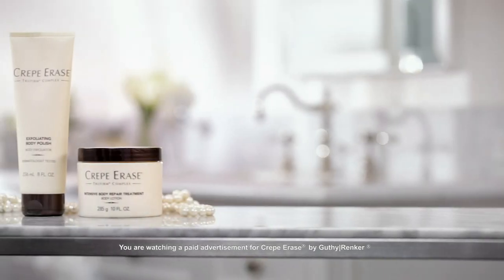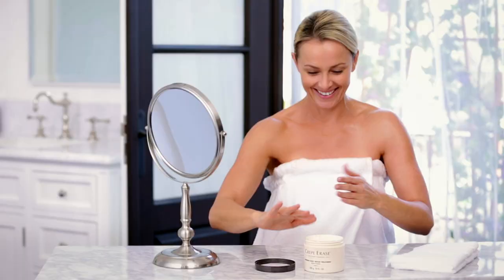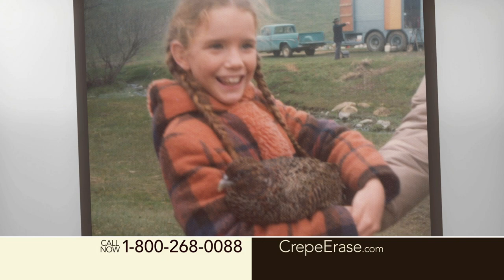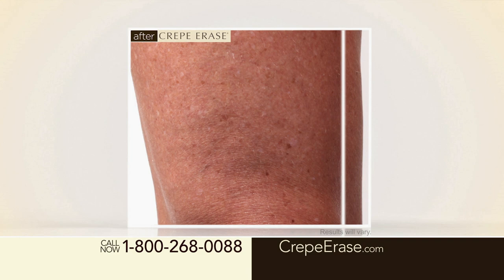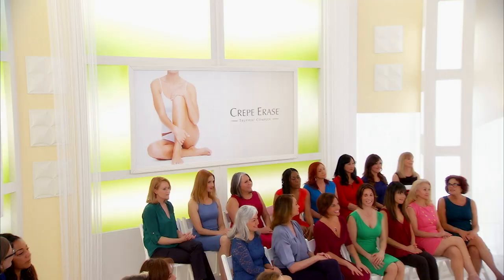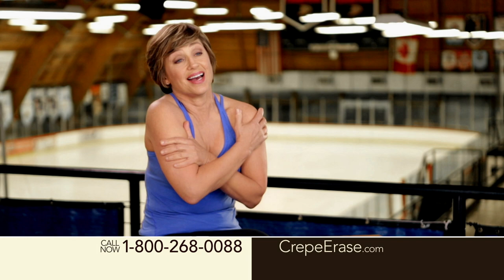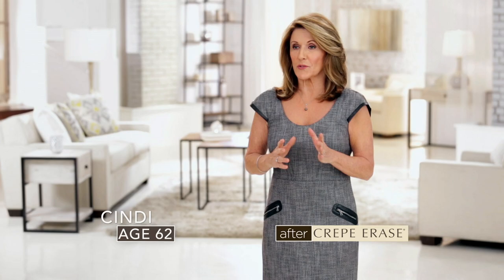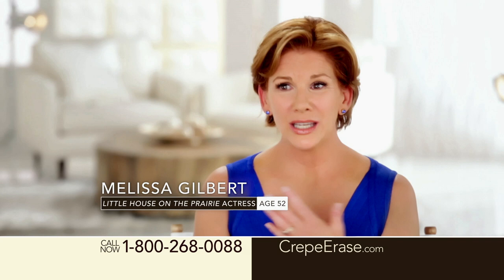GUTHY RENKER - LONGFORM